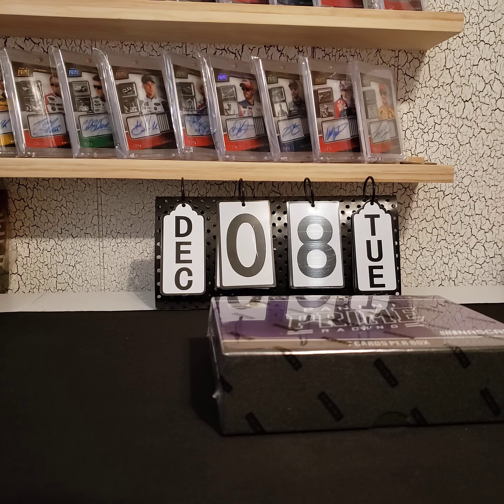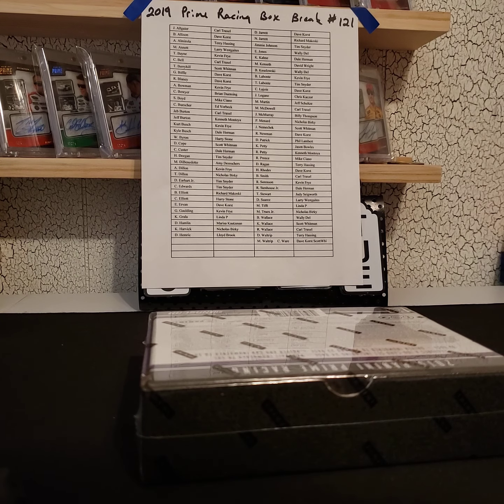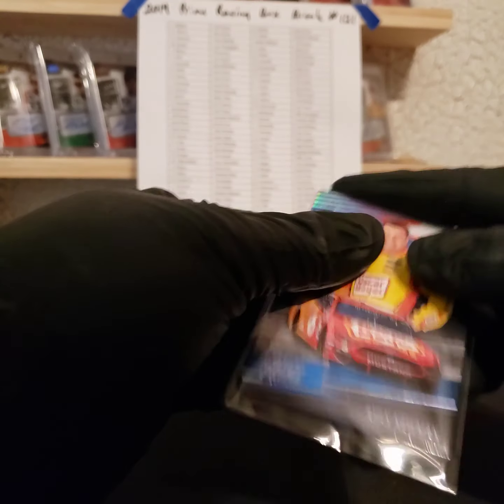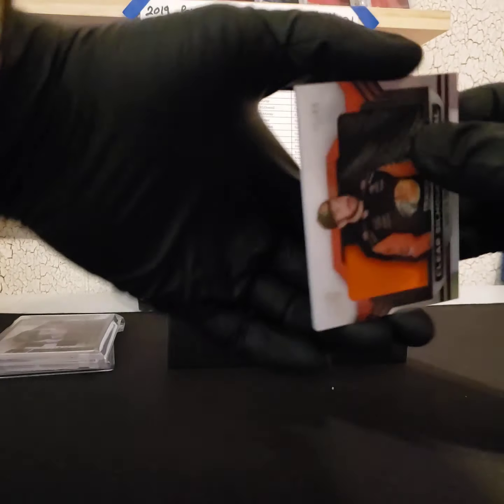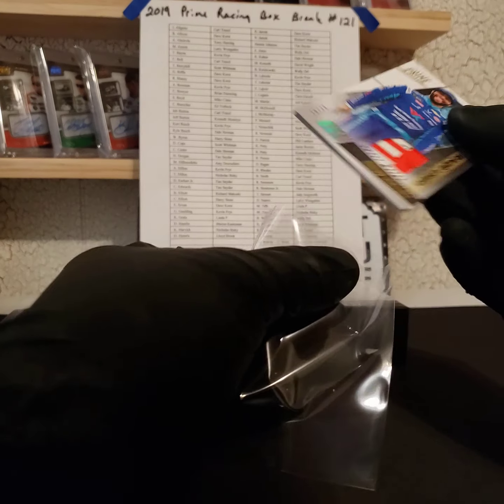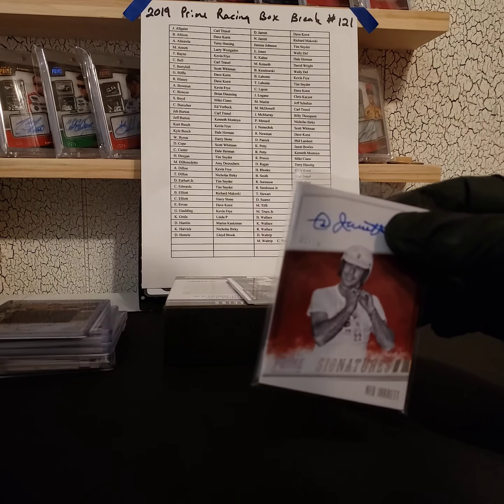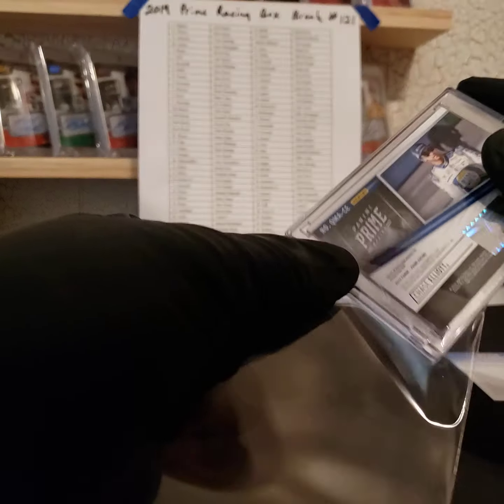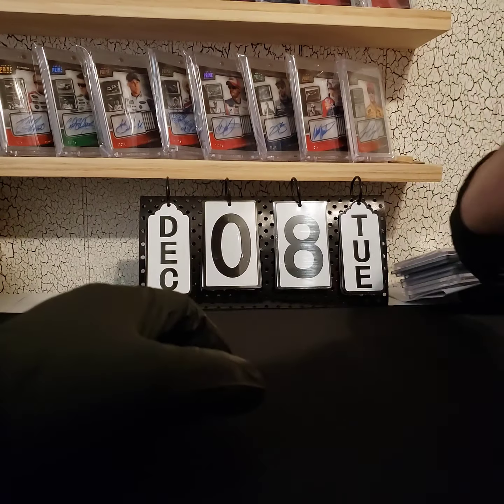2019 Prime Racing Box Break #121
Join us at Racingcollectables2014 on Facebook